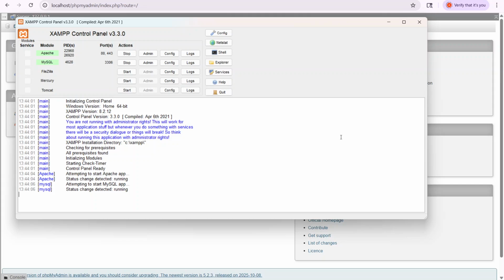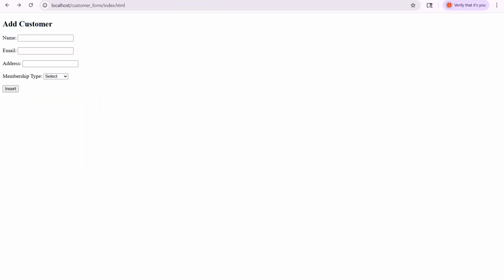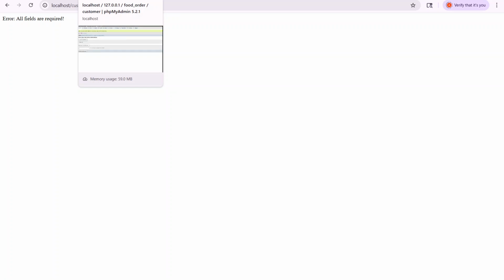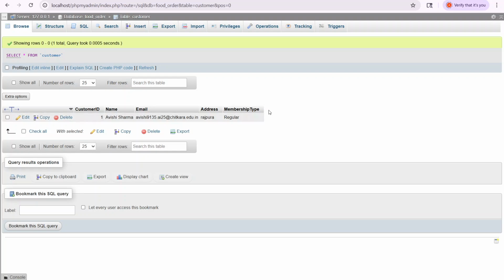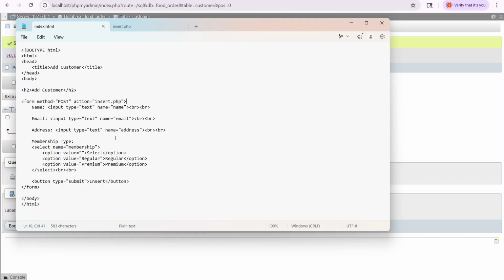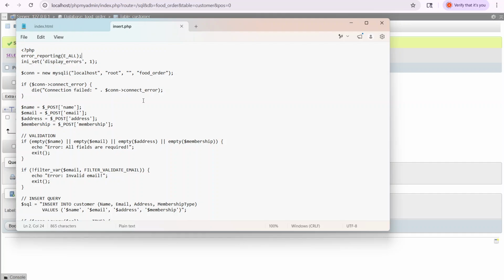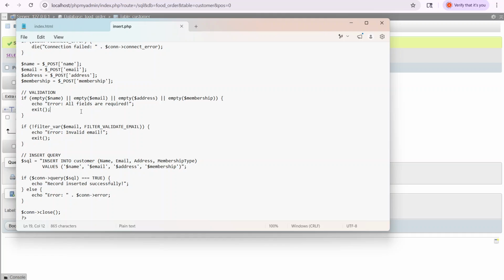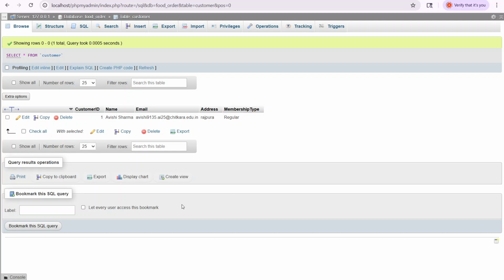User Interface and Embedded SQL